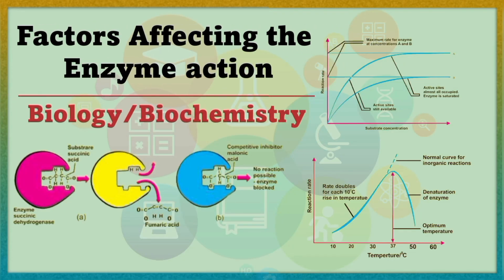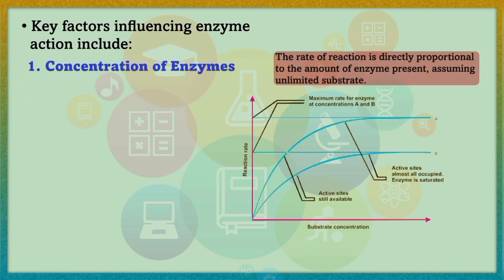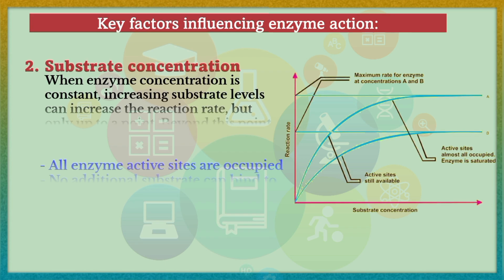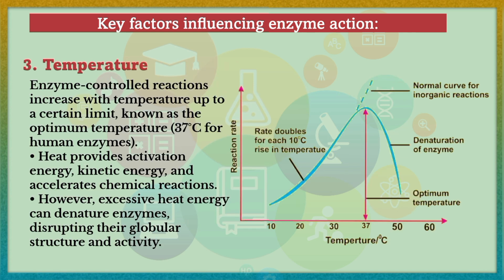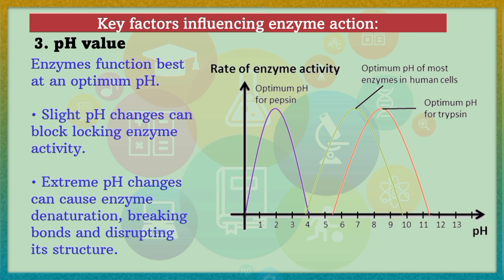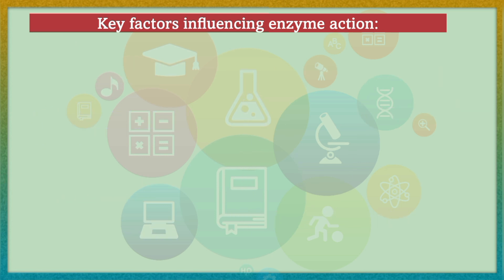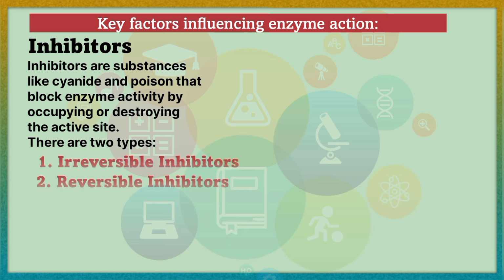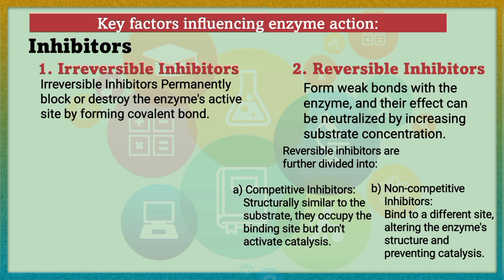Factors affecting the Enzyme action | Biology | Biochemistry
Biology/Biochemistry